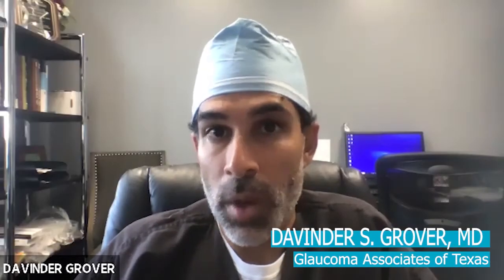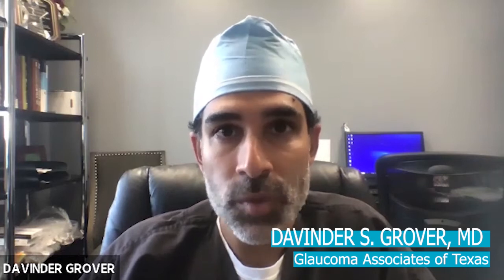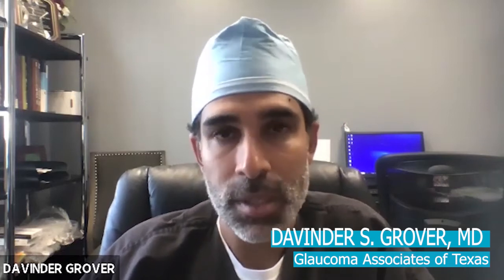EyeFAQ: How to Prevent Infection after Trabeculectomy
EyeFAQ question: I have read that infection after a trabeculectomy can happen months or even years later. How can I prevent infection? Answered by Davinder Grover, MD, a glaucoma specialist in Dallas, Texas.